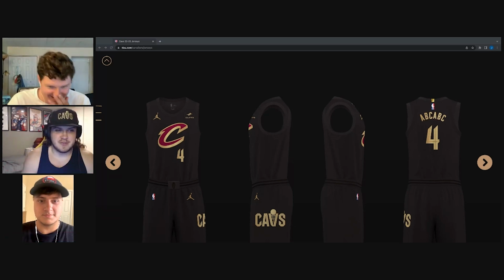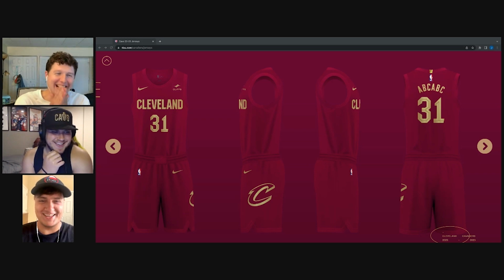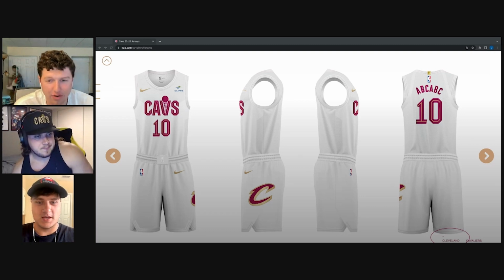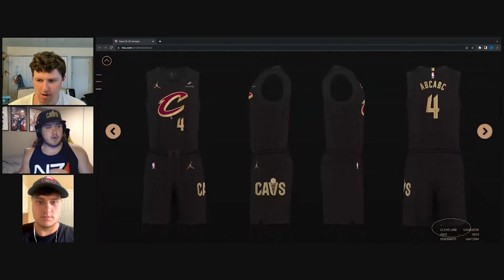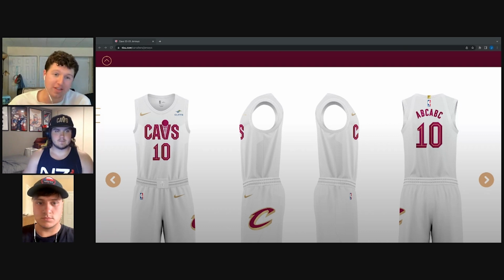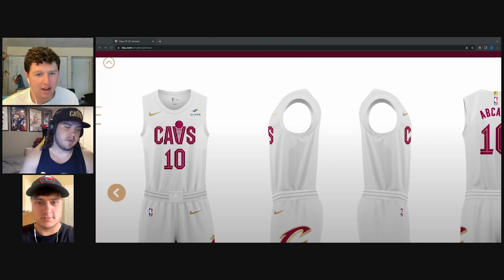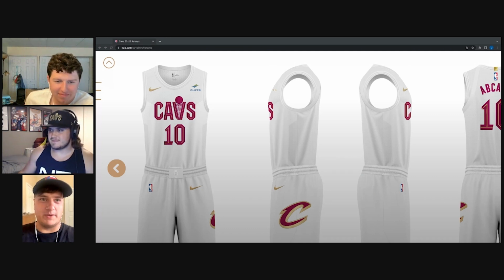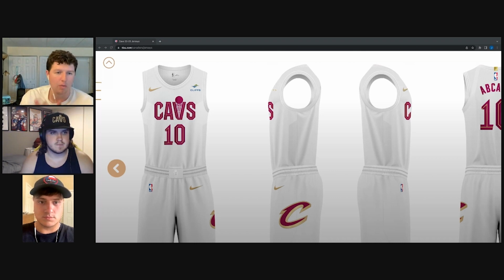Reacting To The Cavaliers New Jerseys